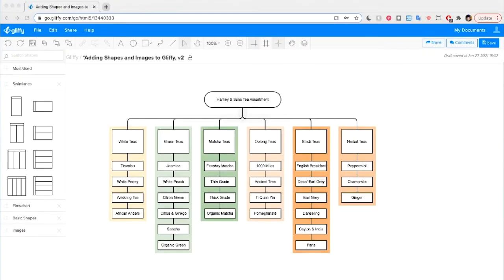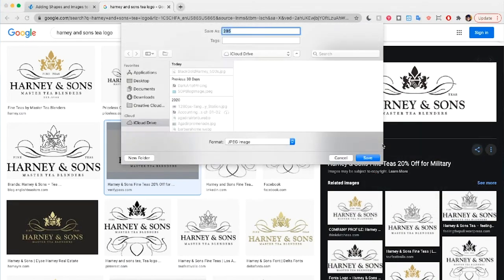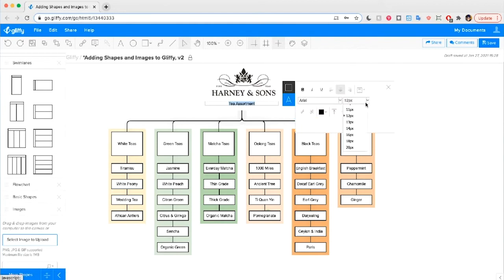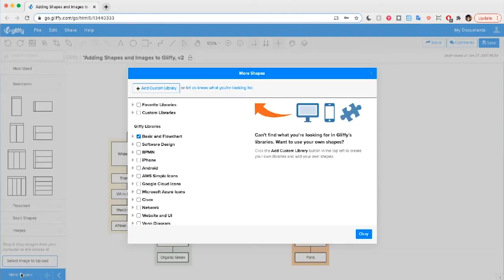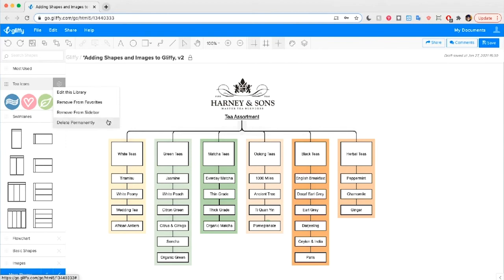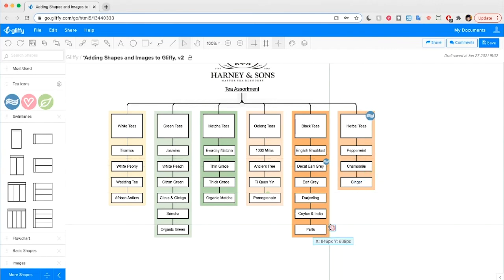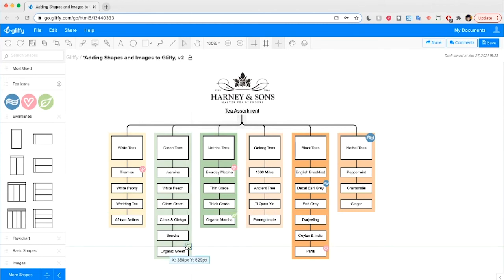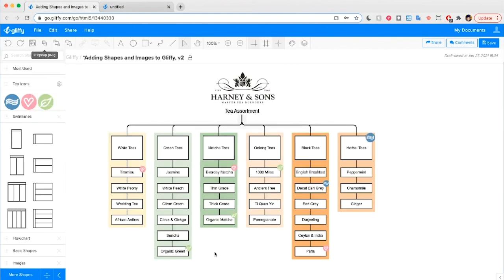How to Add Your Own Shapes to Gliffy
Want to customize your Gliffy diagram with logos or images of your own? There are a few easy ways to pull it off. Learn how to:

🔹 Add an image from a web search to your diagram
🔹 Build your own shape library
🔹 Drop logos into your diagrams
🔹 Upload icons and images into Gliffy

Gliffy comes pre-loaded with hundreds of shapes, but we're always looking for more frequently-used shapes to add. Have an idea for a new shape library in Gliffy? 🔎

If you’re a Confluence or Jira user, you can learn about our Atlassian Apps